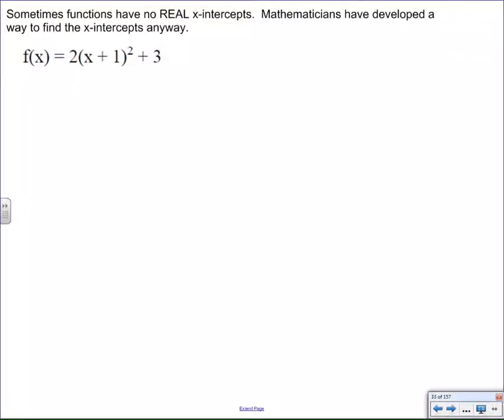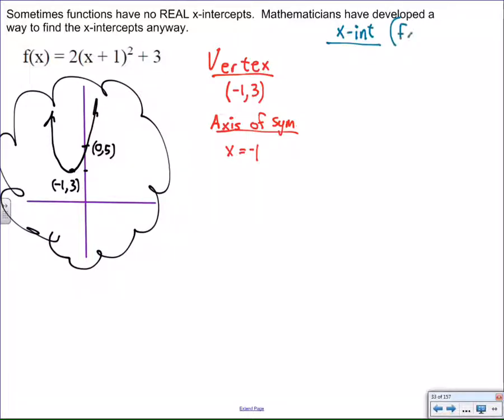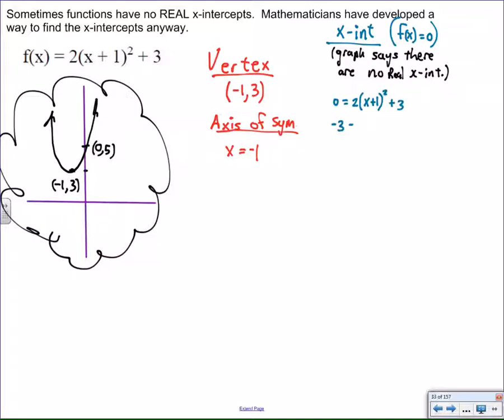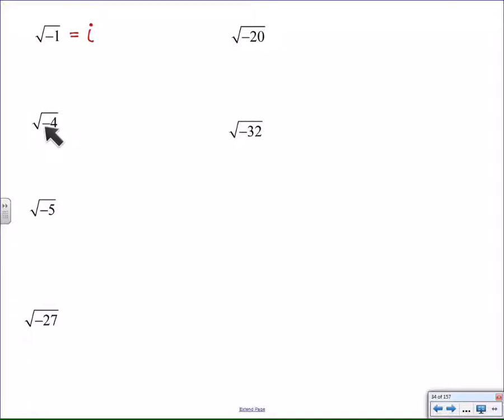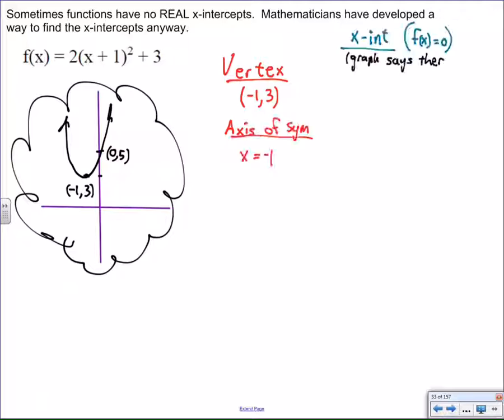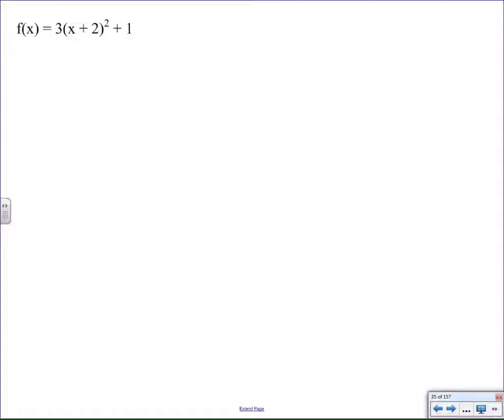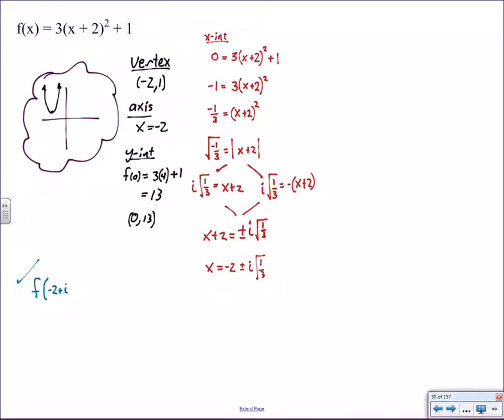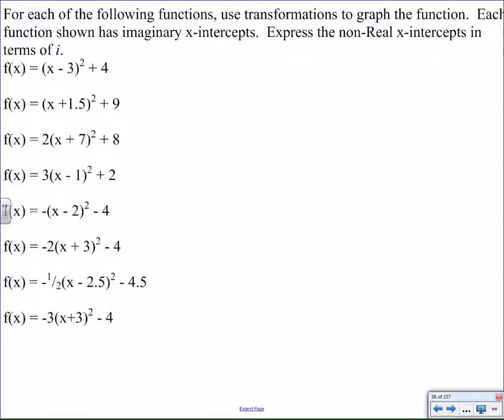nonReal roots to quadratics in vertex form